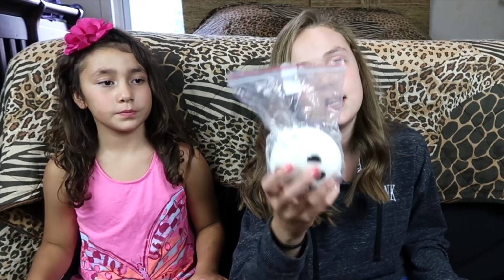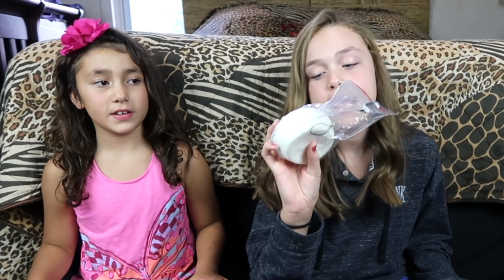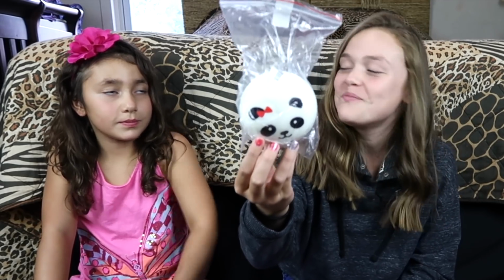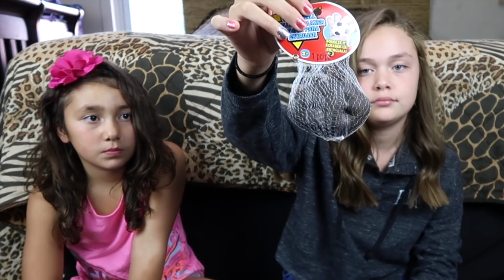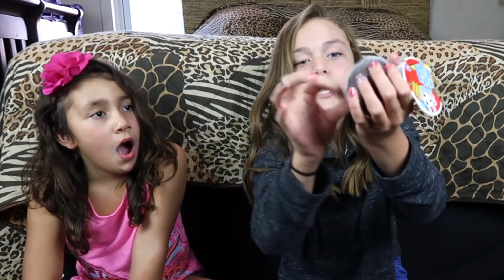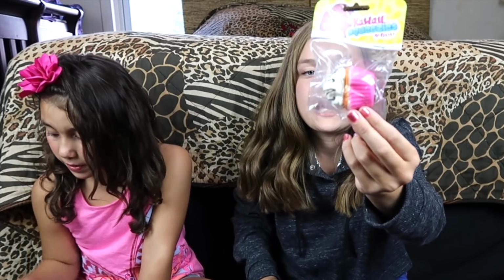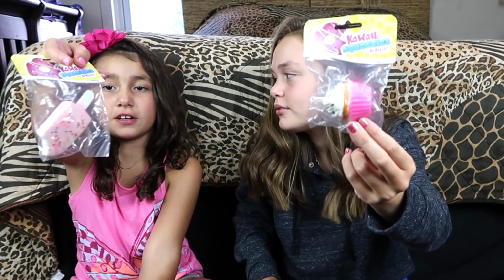HUGE SQUISHY GIVEAWAY!!!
♡Hey guys,♡

♡It's that time again! Please make sure to follow the rules so you can be entered! GOOD LUCK! Loooooveee your guyysss!!! :D

♡Mya; duhhitzmyarae
♡Alayah; duhhitsalayah
♡Lacey; laceylynn8

♡Mya; duhhitzmyarae
♡Alayah; duhhitsalayah